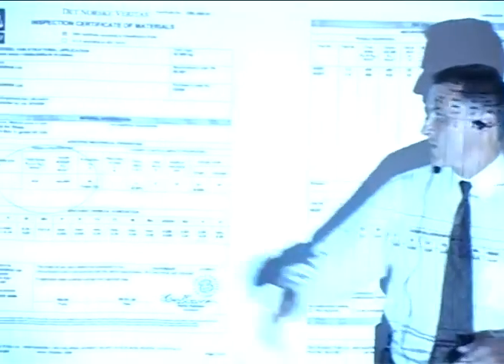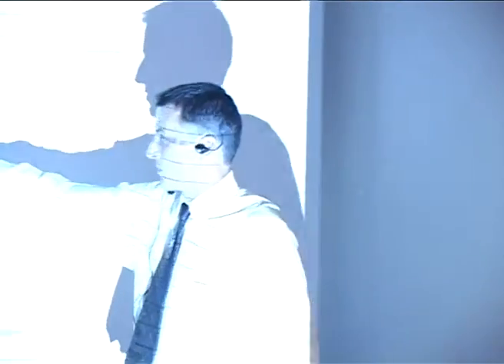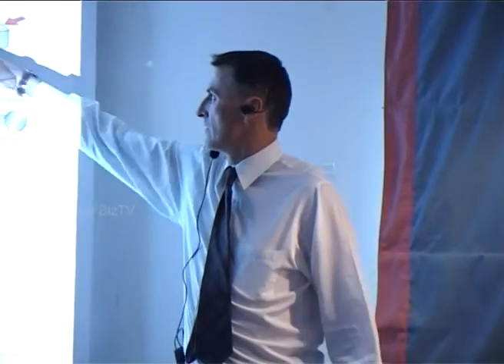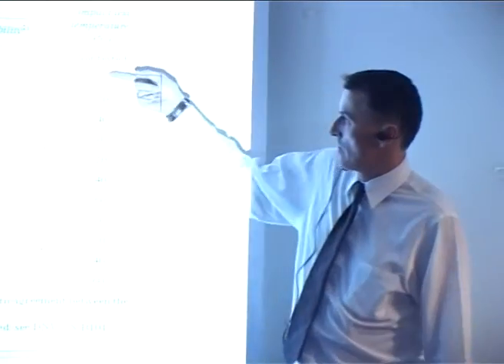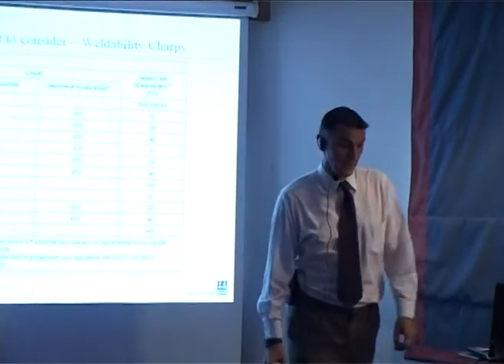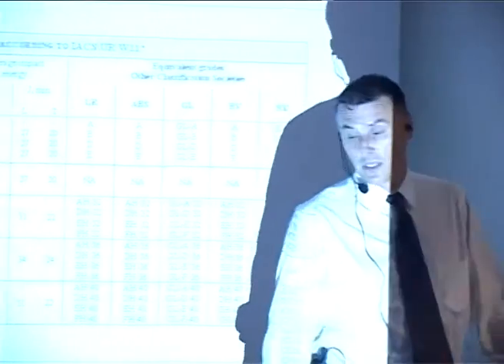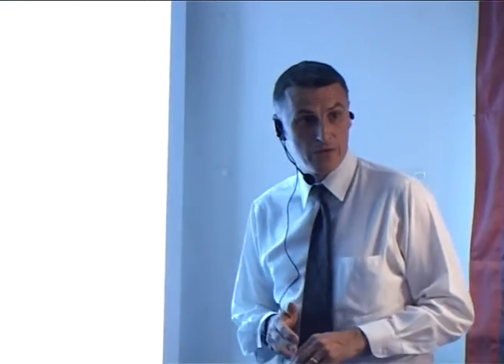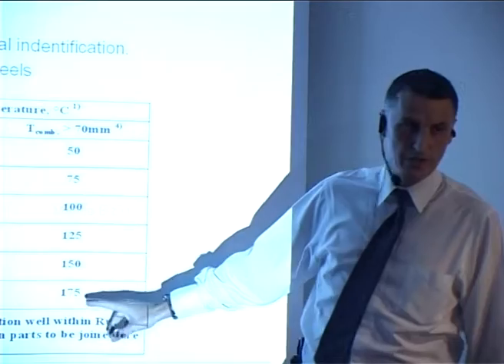DryDocks World Dubai Seminar on Quality-2011, Part-09